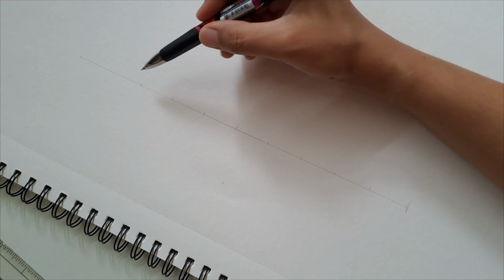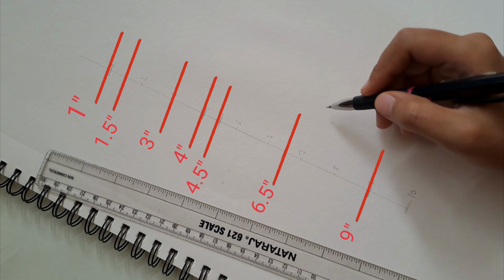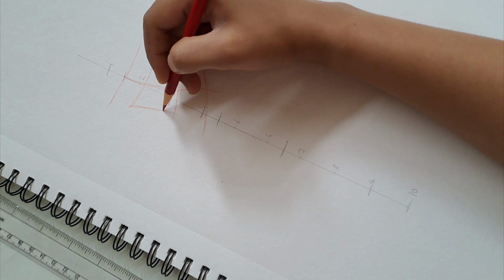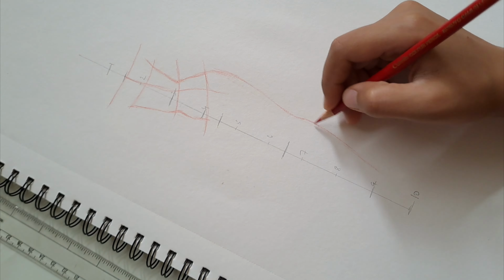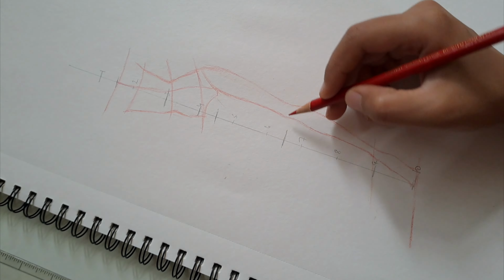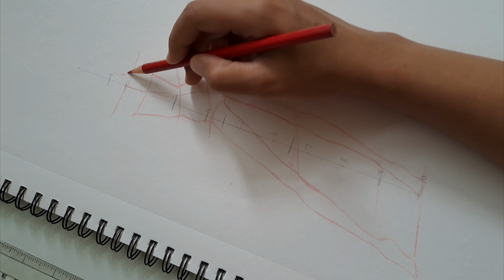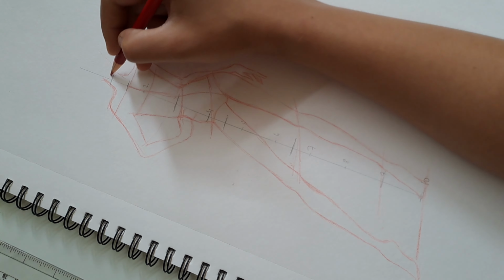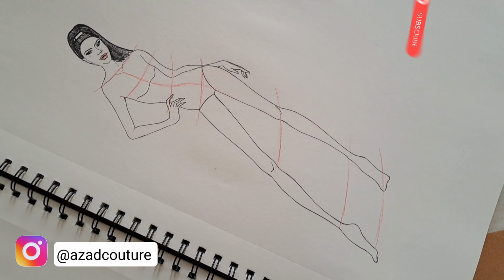How To Draw 10 Head Croqui || Standing Pose || 10 Head Fashion Figure || Fashion Figure Drawing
Material Used :-
-cartridge sheet
-scale
-pencil
-eraser etc

- How To Draw 10 Head Croqui (For Begginers) || 10 Head Fashion Figure Using Scale || (Part 1)

In this video i have explained how to draw a Standing Pose in10 head fashion figure. Do Give it a try. Hope it will be helpful for you.

For more such videos make sure to SUBSCRIBE and press the BELL ICON .If you like the video give it a thumbs up, comment down your views. and do let me know if my work, my videos and my channel require any kind of alterations.

If you like my way of explaining please share the video with your friends. If you have any query just type it in the comment box or you can also text me on my Instagram account with same name AZAD COUTURE (you will find the link below)